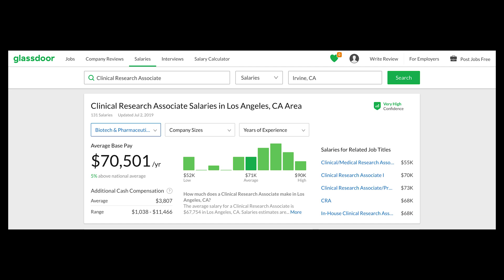Clinical Research Associate Salary in 2019?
In this episode of How To Clinical Research I discuss what you can expect with a clinical research associate salary in 2019. I also discuss how the hiring process works and how this can affect your pay. All of what is discussed is in reference to the biotechnology and pharmaceutical industry.

Below are links to equipment I used to make this video...

Sony a6400 with 18-135mm lens
MacBook Pro 13"
Blue Yeti Microphone
Deity v-mic D3
Lighting Kit
Tripod mount for camera
Microphone Stand
Shock Mount
Sony Headphones WH1000XM3